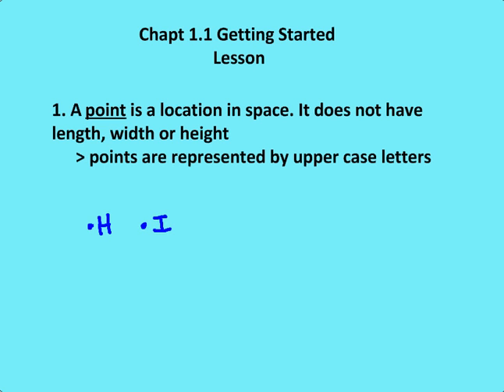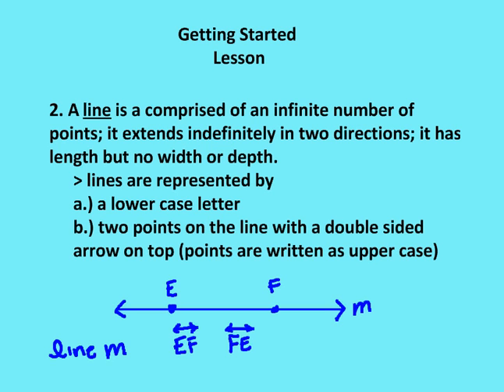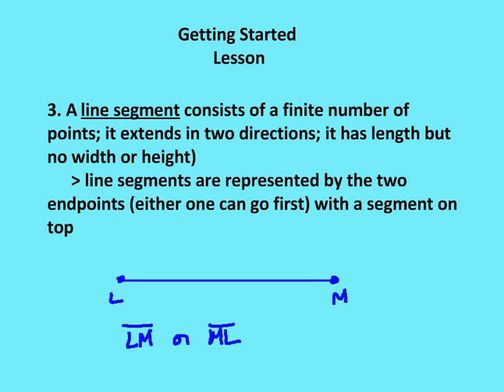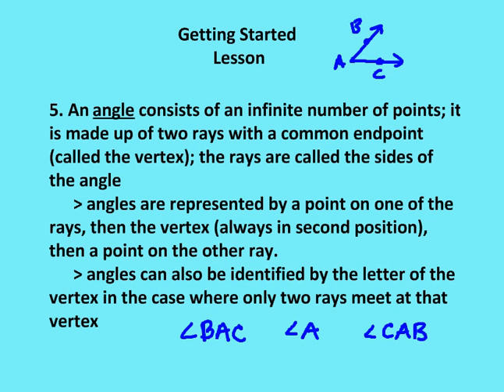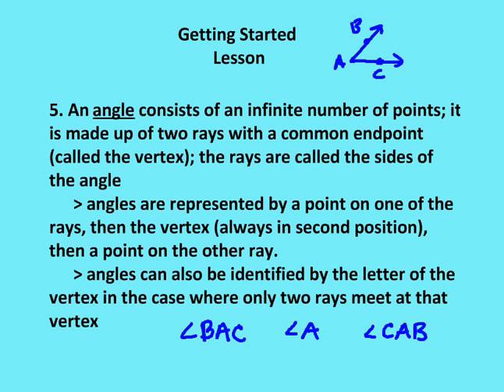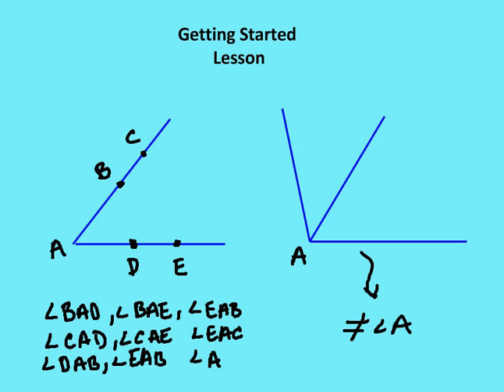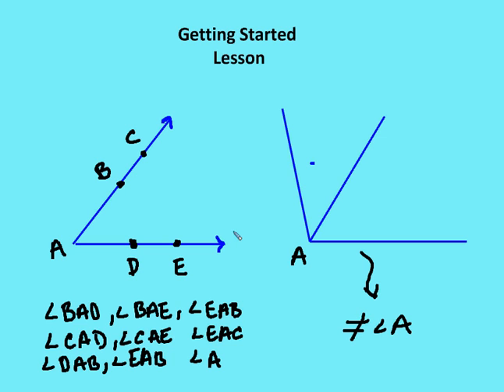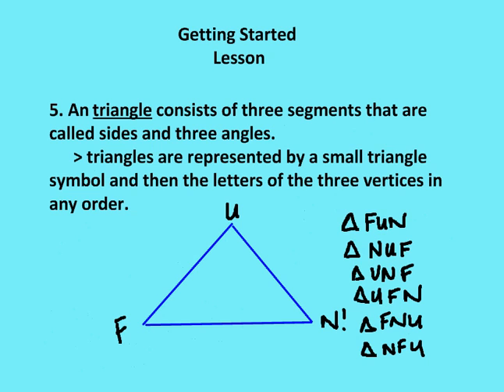1.1 Getting Started with Geometry (Lesson)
A review of definitions of points, lines, rays, angles, and triangles